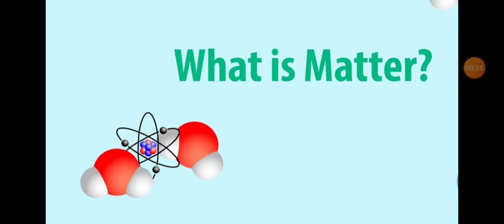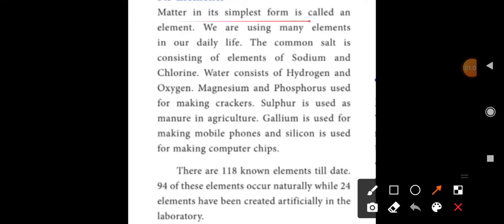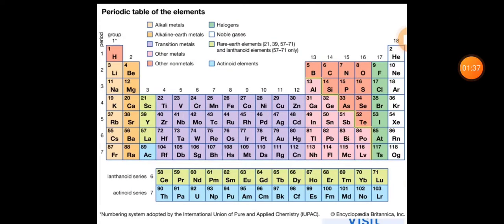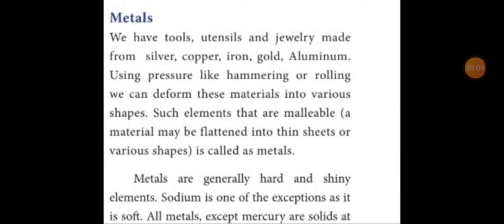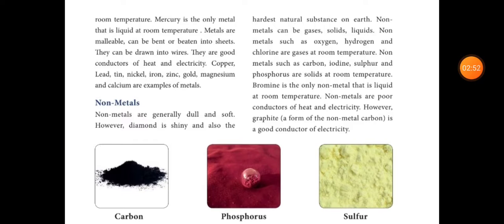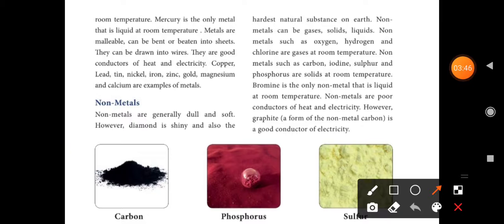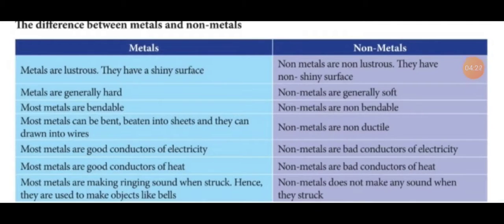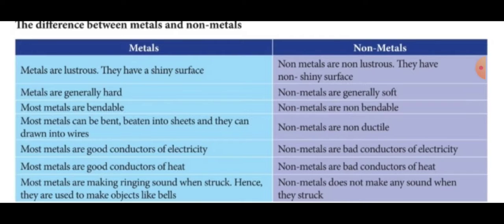Matter around us (Part4)(2)